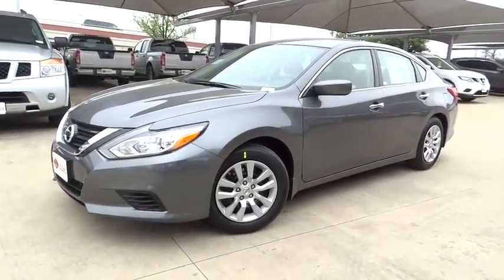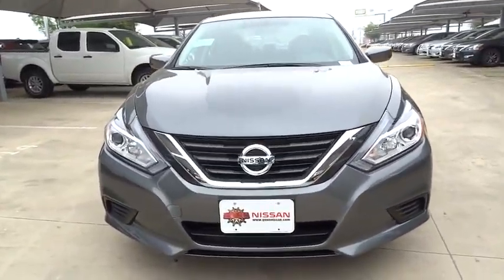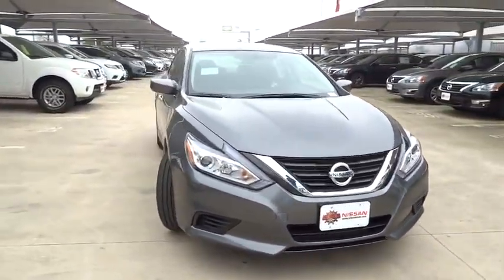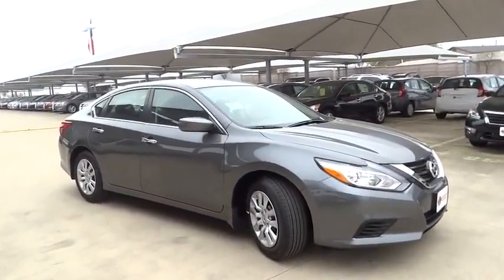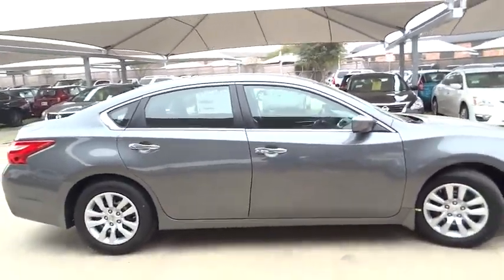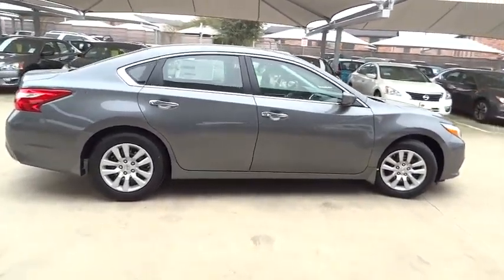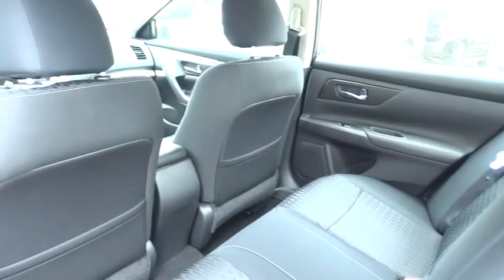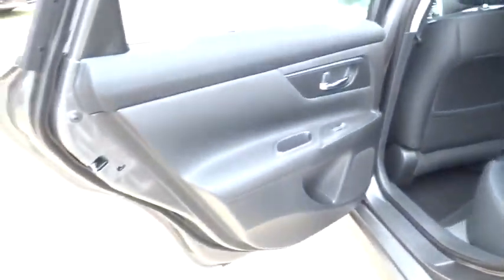2016 Nissan Altima San Antonio, Austin, Houston, New Braunfels, Helotes, TX N60780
2016 Nissan Altima
2016 Nissan Altima 2.5 S - Stock#: N60780 - VIN#: 1N4AL3AP2GN343114

Gunn Nissan
12838 San Predro

Need gas? I don't think so. At least not very much! 39 MPG Hwy. Safety equipment includes: ABS, Traction control, Curtain airbags, Passenger Airbag, Stability control...Other features include: Bluetooth, Power locks, Power windows, CVT Transmission, Air conditioning...